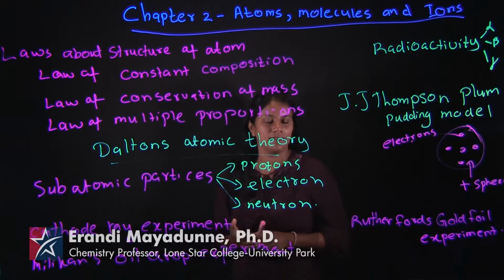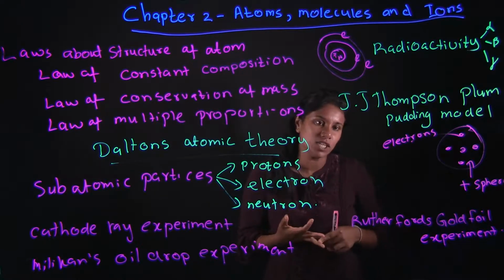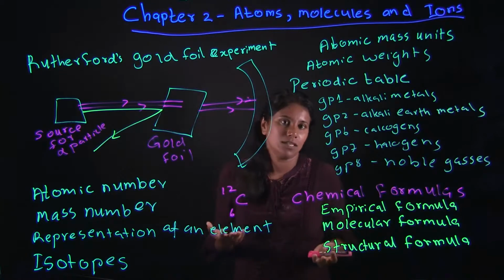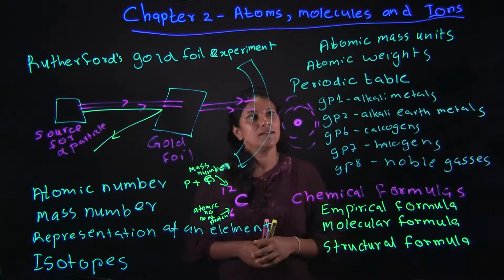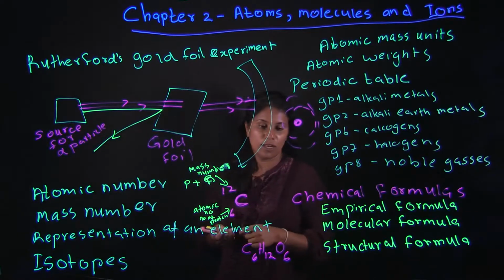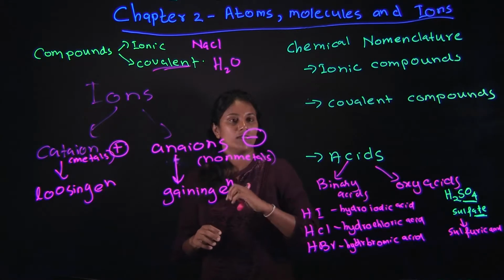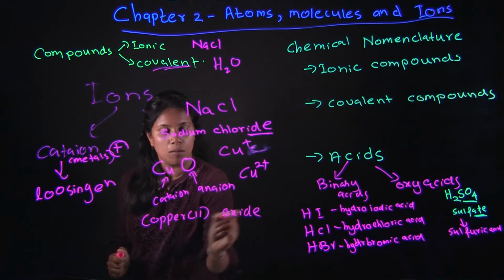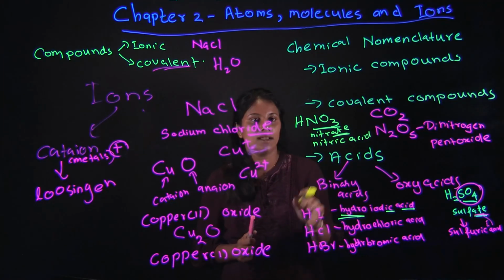Ch 2 atoms measurements and ions